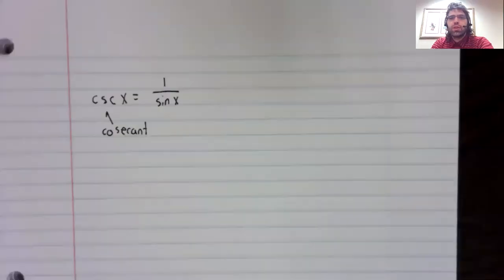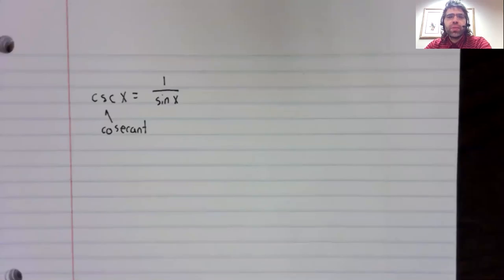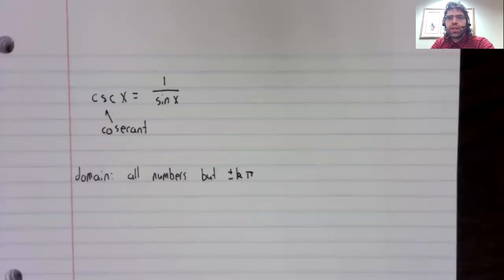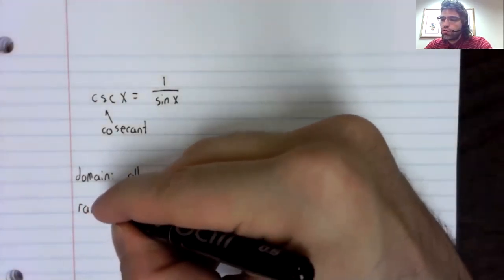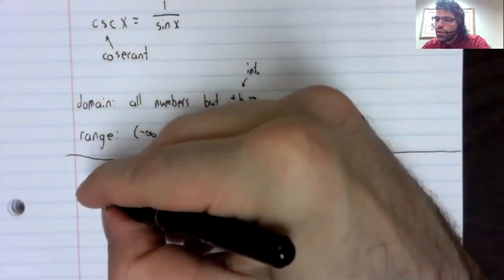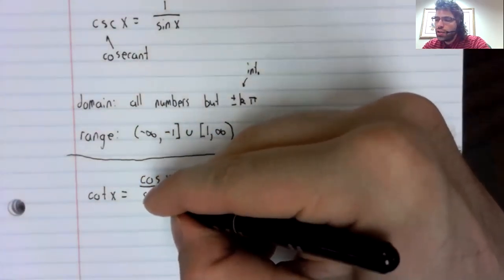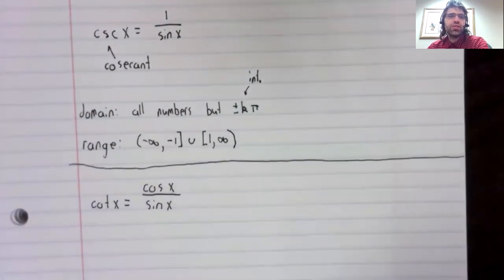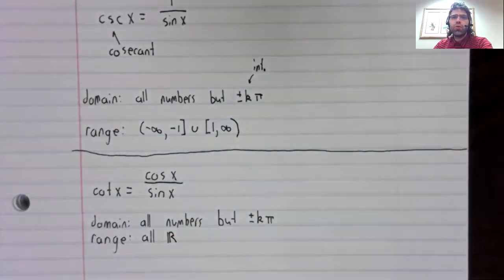Cosecant and cotangent